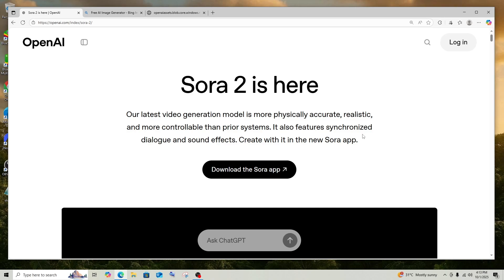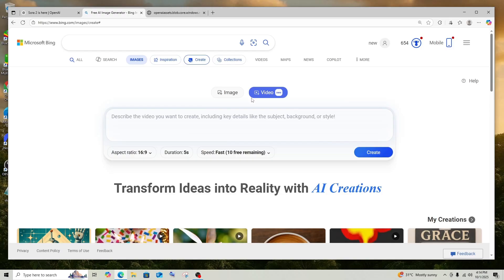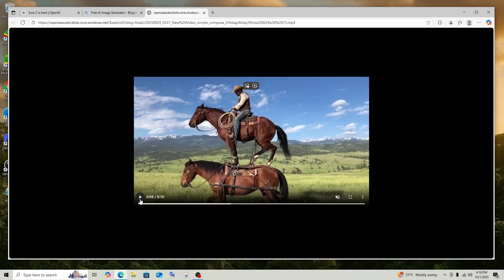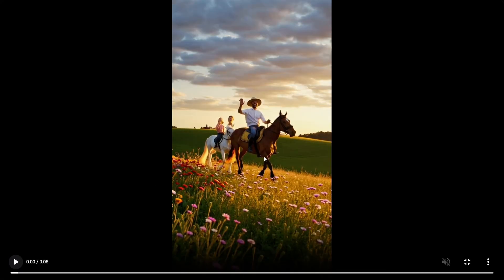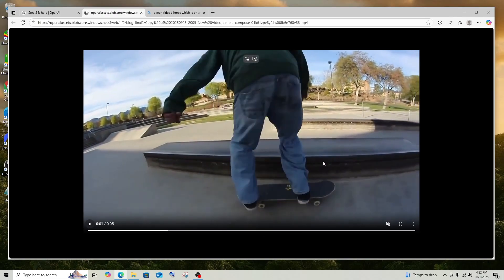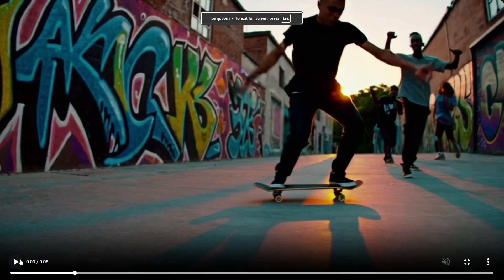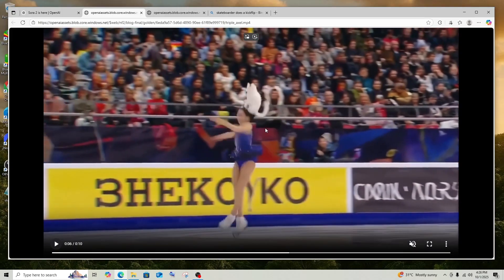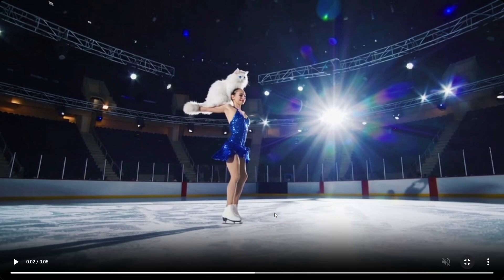OpenAI Sora 2 vs Sora 1 Comparison with Video Examples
In this video we will compare openai's sora 2 vs sora 1 video generation models by giving the same prompt